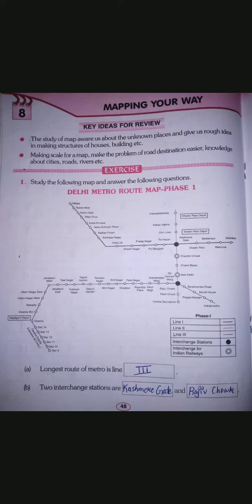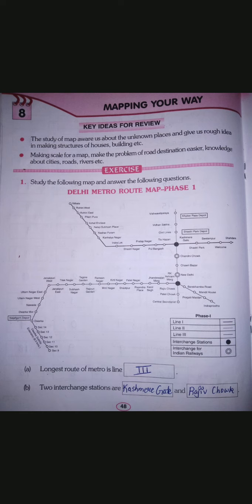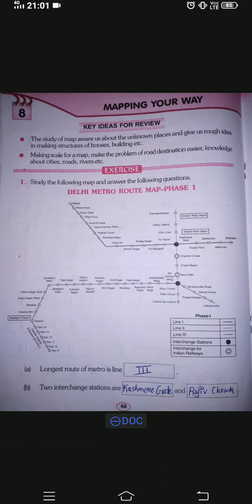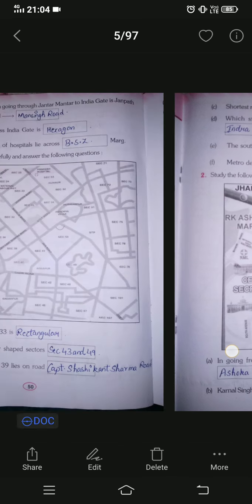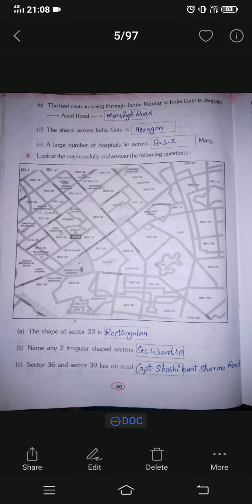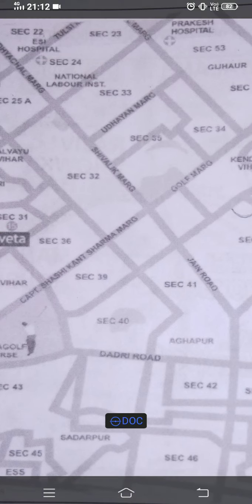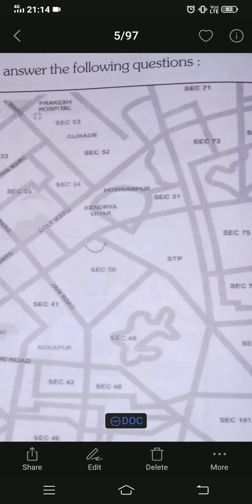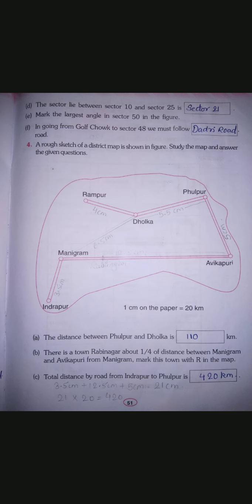Class V - Maths - Chapter 8 - Mapping your way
Detailed explanation of workbook questions (1 to 4)